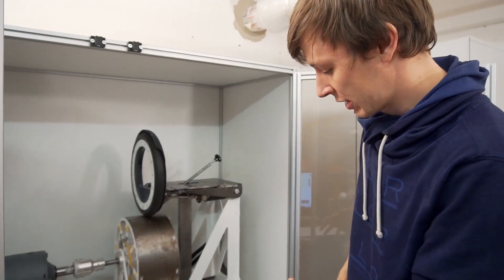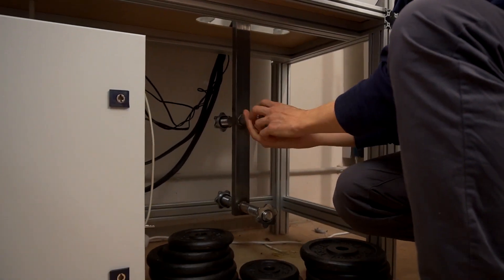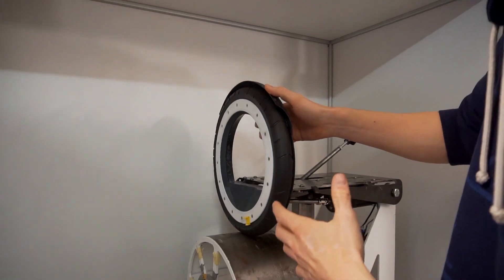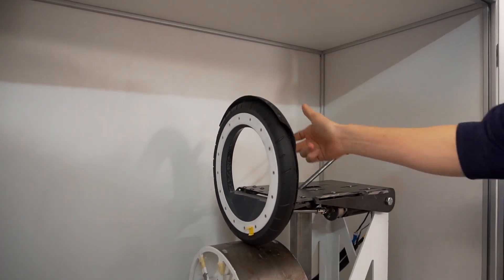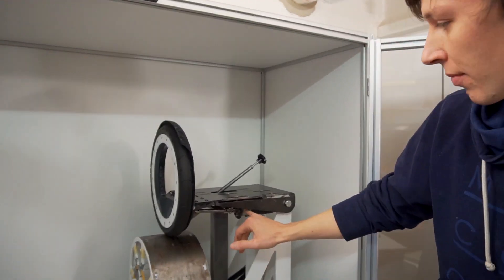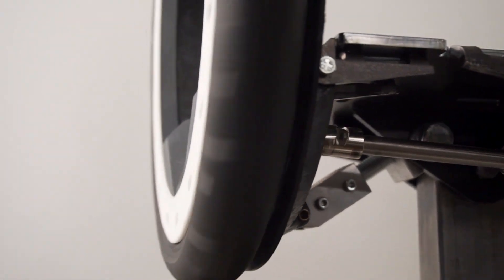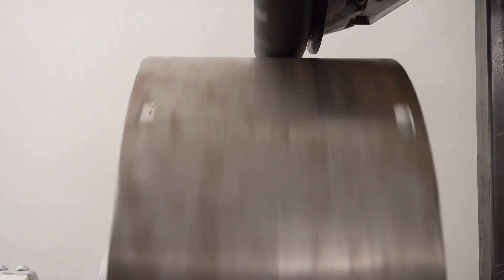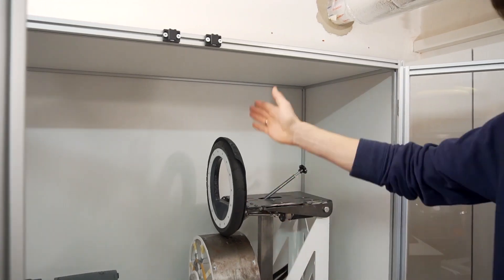Kickstarter Update #3 | UrmO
In this video we show you our dynamometer to test the wheel assembly of the UrmO. We use this machine to carry out a number of tests, such as high-mileage tests, efficiency tests and so on.

Also, the whole team wishes you Merry Christmas and a happy New Year!